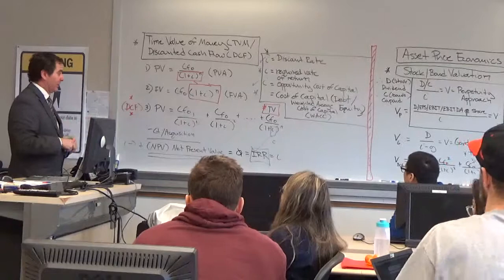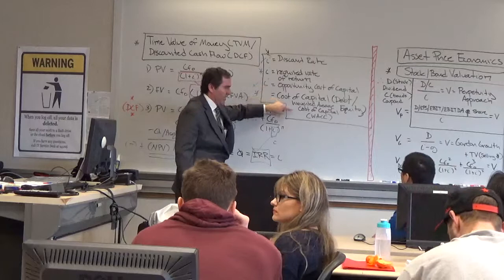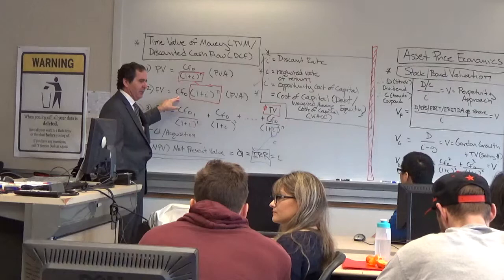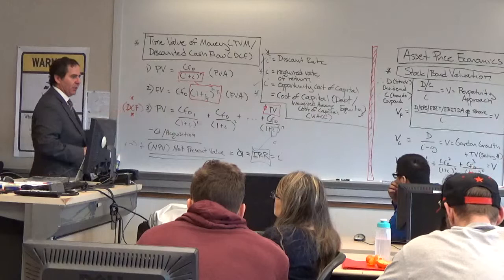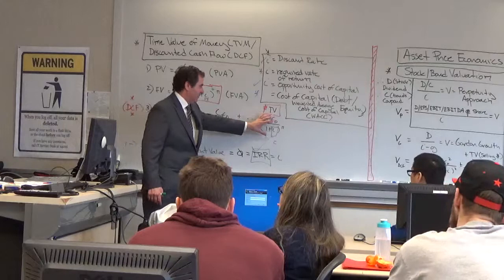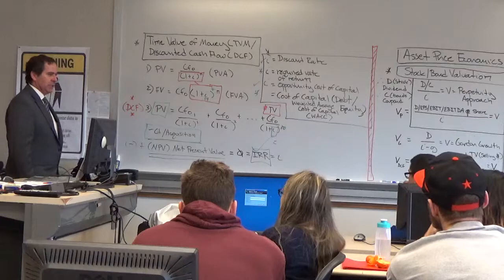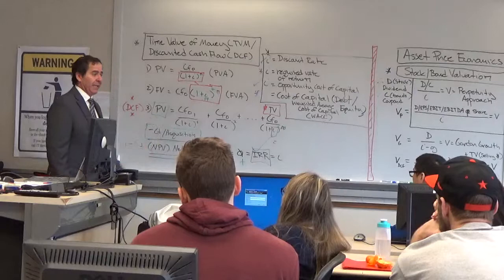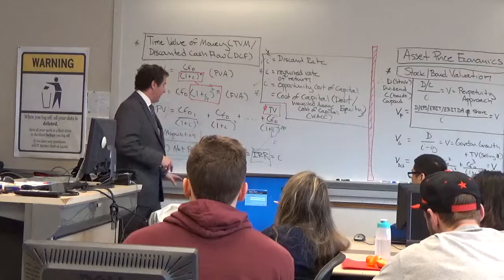MAH00192 SMC BUSAD 123 Prin Fin Section #4 Lecture #6 Intro to TVM/DCF